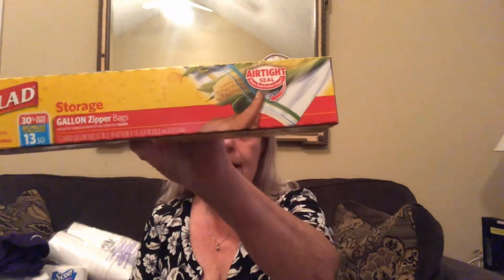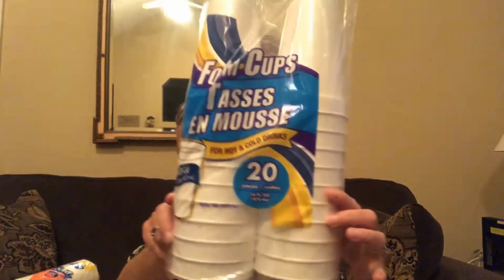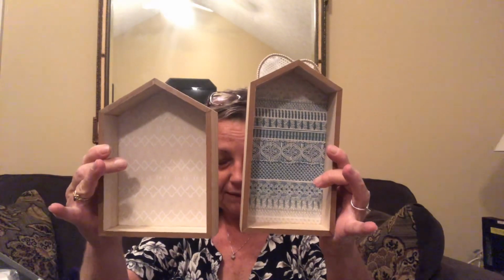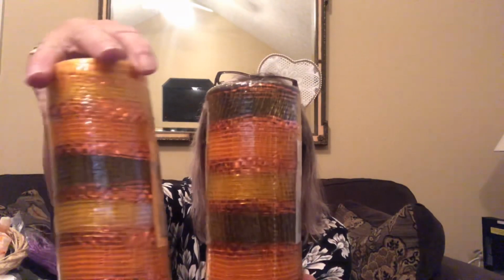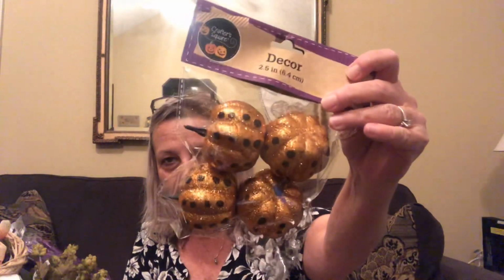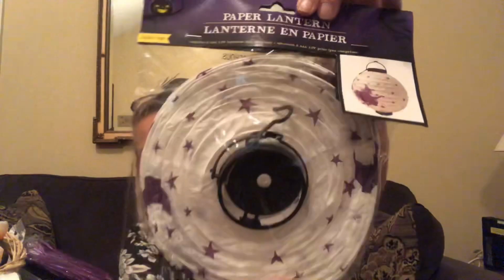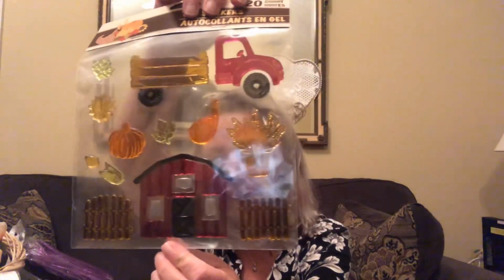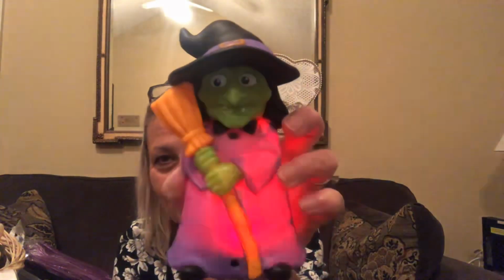Dollar Tree Haul •August 7, 2019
***Click on the link below or copy/paste the URL to possibly receive free items for trying Grove products!